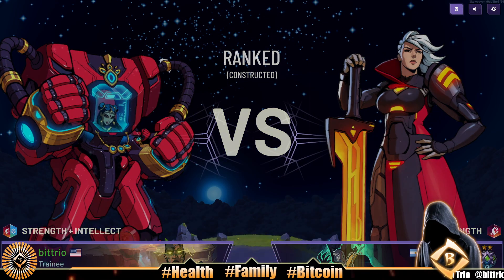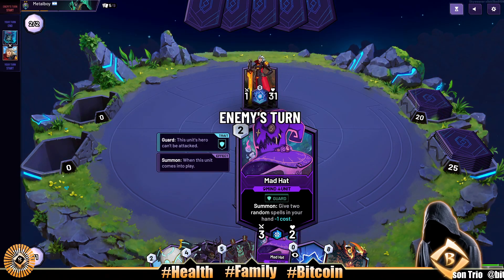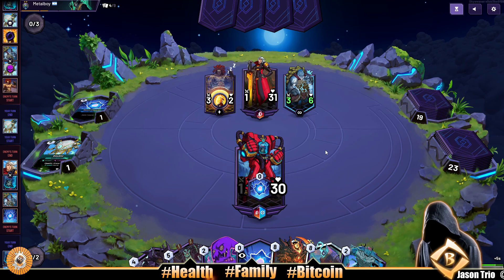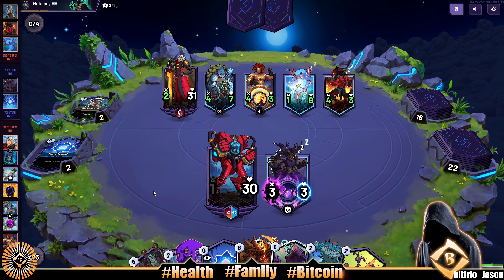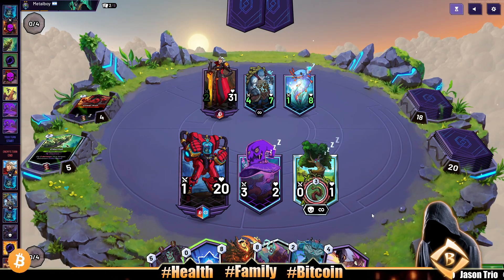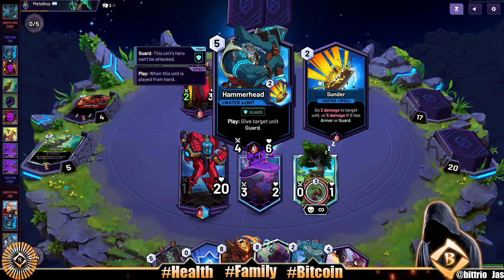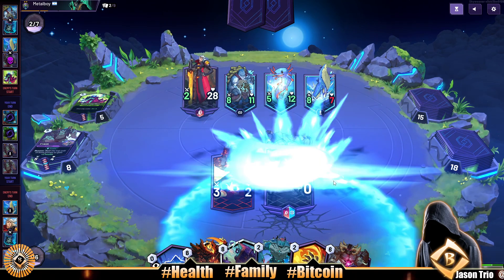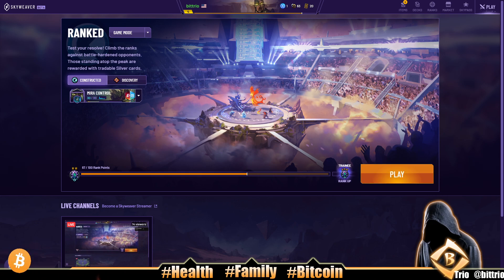SKYWEAVER PUMP IT UP!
Jason Trio @bittrio @bittriobtc

OPPONENTS DECK CODE: SWxSTR022RuA7hBmJcCrgmziiHBMms7hyqRptg8EHkuNFwmep5nDtuyWnuRrCzQGKcjKtHVQYw1Z

1. At least 1 video or post on social media - Monday-Friday
(Still posting, just not everyday like I was during this streak)

2. 100 push ups, 100 sit ups, 100 body-weight squats - Everyday

3. Wim Hof breathing - 30 mindful breaths - Everyday
Started 3/11/2019 -

4. Read kids a story at bedtime - Everyday
Started 4/1/2019(Missed 5/30/2019, 9/4/2022) -

5. No porn, no jerking off - Everyday
Started 1/1/2019 -

6. Sober 2020 - No drink, no smoke all of 2020

7. Drink a glass of water 1st thing every morning - Everyday

8. Take a cold shower - Everyday

Later! 👋